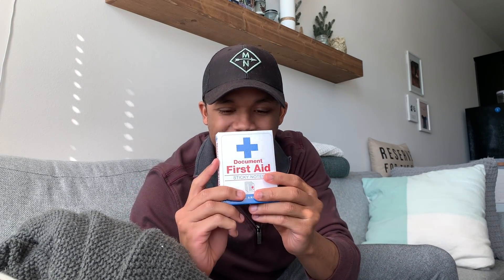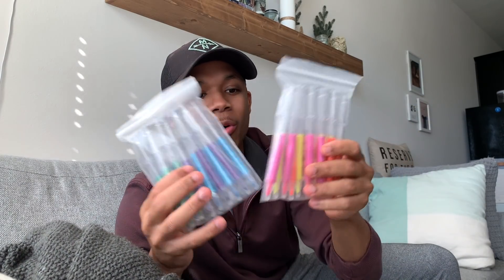First Week Back to Medical School!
After 2 weeks of winter break, medical school is back in session! This semester starts our system based modules and we kick it all off with Pathology and Hematology! I'm so excited for this next step in my medical school career, and I feel more lucky to be a medical student each day. As always, thank you for joining me on this journey! :)

I hope you enjoy this video! Comment or DM me with anything you want me to cover in a future video or if you have any questions I did not answer!

ABOUT ME: Hey Guys! I'm Derrick and this is my Med Student Vlog, MedHead, and I'm hoping to share my journey with you guys. Watch in 1080p HD for the best quality!

MY STUDY-SPACE ITEMS:
- Laptop Stand
- Desktop Monitor

TEAMI (this is where I get my superfood blend from!)